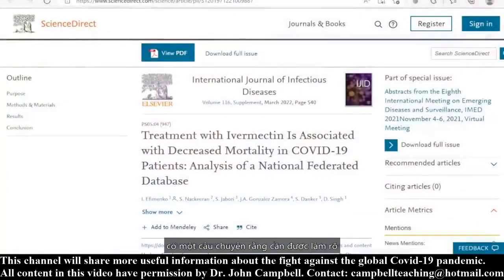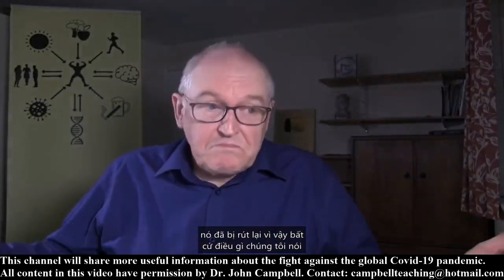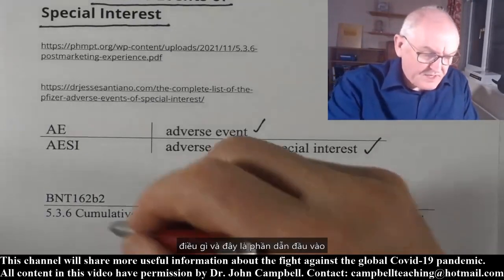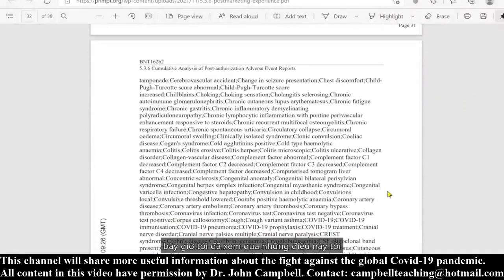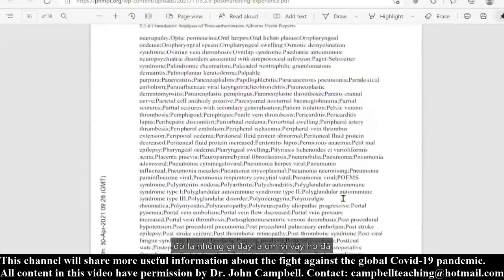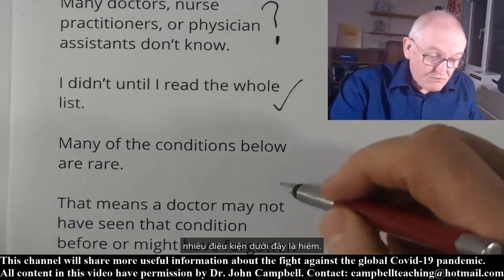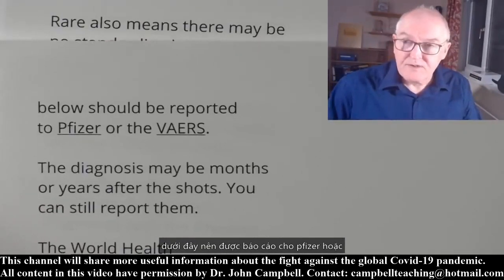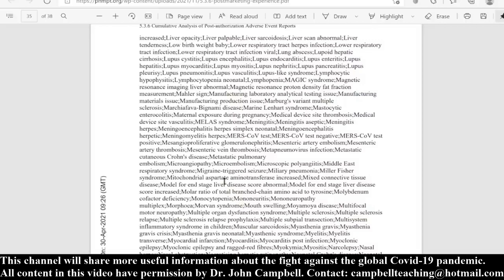Long List Of Side Effects to Look Out For | Dr. John Campbell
Dr. John Campbell | Long List Of Side Effects to Look Out For